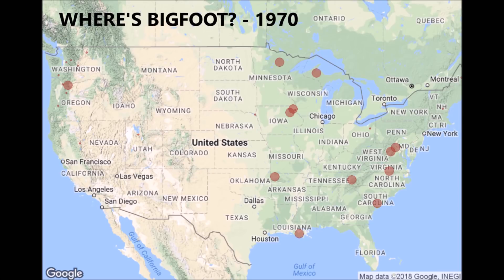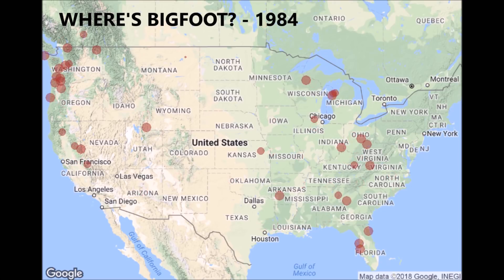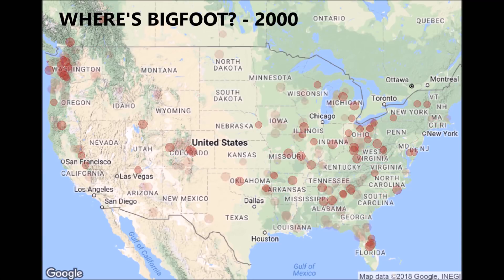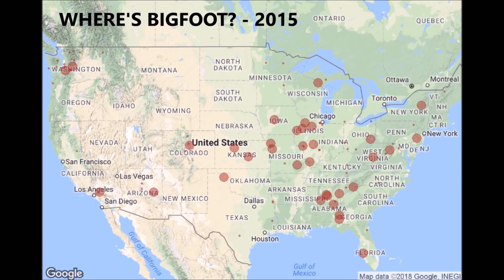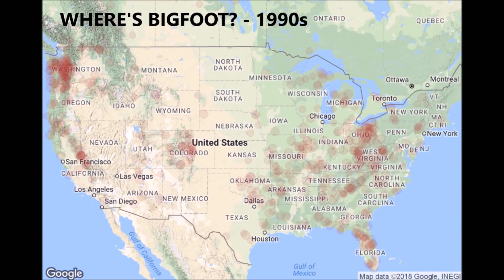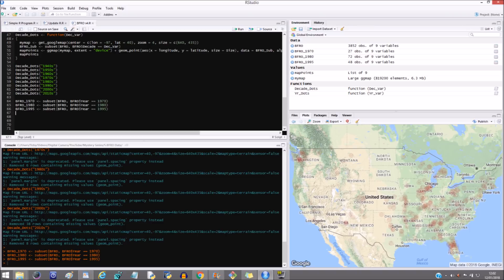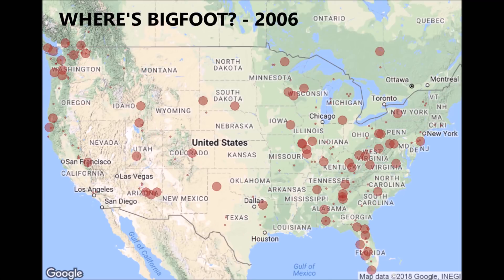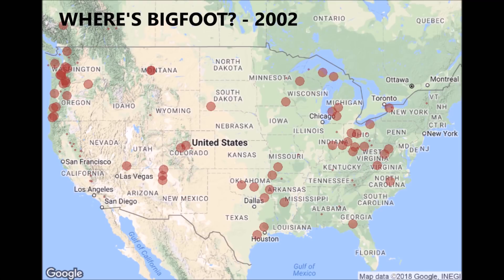WHERE HAS BIGFOOT GONE?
Hello and welcome to this half Bigfoot, half Data Science, half Mystery video.  Yes, I know 1/2 + 1/2 + 1/2 = 3/2 - I can't tell you how much I'm looking forward to that comment.  I make Data Science videos now.  I recently made a video discussing some of my favourite Bigfoot documentaries.  If you haven't seen that, please take a look.

In the last video I mentioned some analysis by Josh Stevens on data from the Bigfoot Field Researchers Organisation (BFRO).  Well, I managed to get hold of this data too.  At the end of the video I will show you a faster animation so that you can see how Bigfoot sightings have changed over time, or at least how the BFRO dataset has changed over time.  There are obviously a lot of sightings missing from this data and that problem seems to get worse as you go back.

Massive thanks go to the BFRO and to Timothy Renner.  I used the bfro_report_locations.csv dataset which Timothy Renner uploaded to data.world.  The data was collected 25/10/2017 so 2017 data is incomplete.  A lot of sightings are reported later, so 2017 looks really thin at the moment.  The actuaries among you may have ways to project 2017 to ultimate!